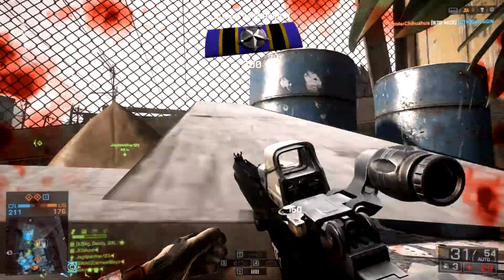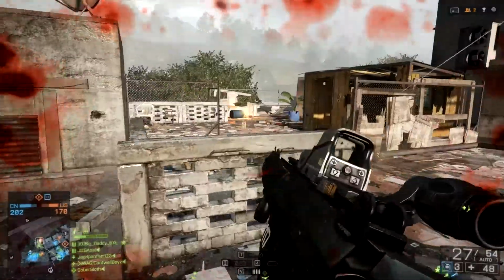AK 5C Weapon Review - The M416 Of Carbines (Battlefield 4 Commentary/Gameplay)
• Review of the AK-5C Carbine, the first carbine unlock in BF4.

Today we take a look at the AK 5C, the very first carbine that becomes available. This carbine, while being first unlocked, is definitely one of the best. As the title says, this weapon performs similarly to the M416 assault rifle; it is an extremely versatile weapon and should not be overlooked. Be it short, medium, or even long range, the AK 5C is sure to impress. I recommend you give this weapon a try!